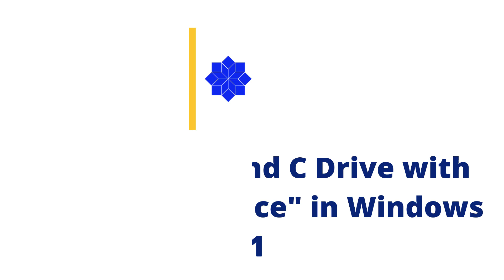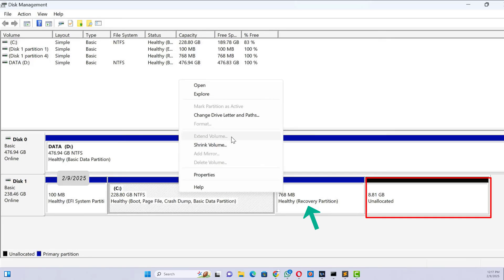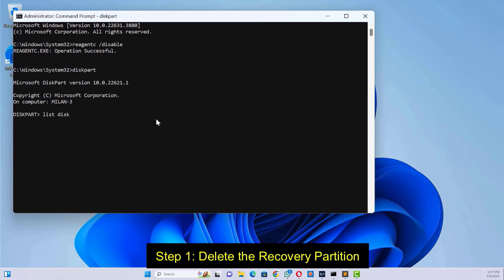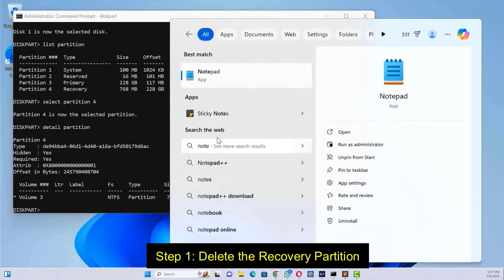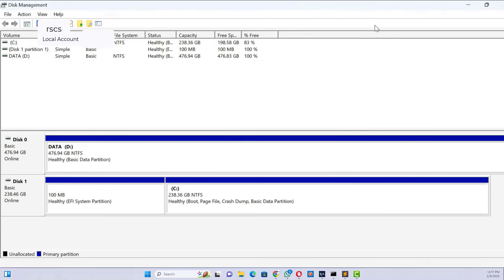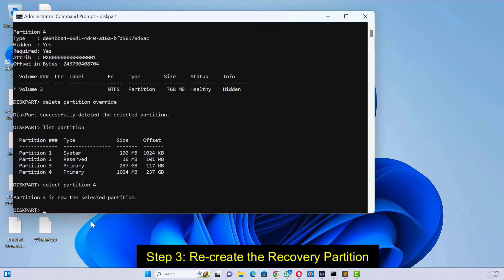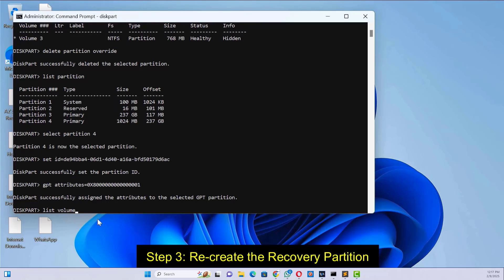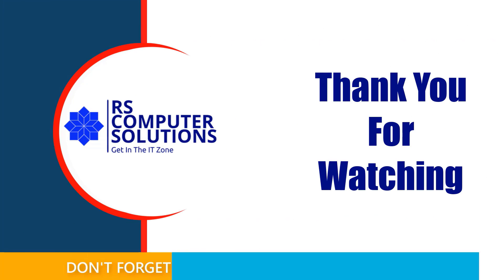Fix "Can't Extend C Drive with Unallocated Space" in Windows 11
Description:- In this video demonstration you will learn, Fix "Can't Extend C Drive with Unallocated Space" in Windows 11| Extend Drive C.